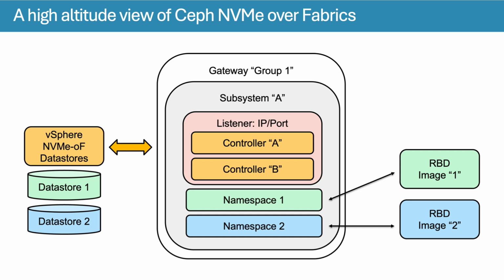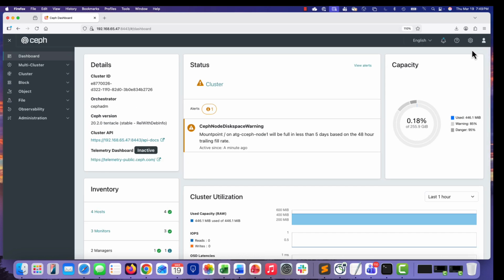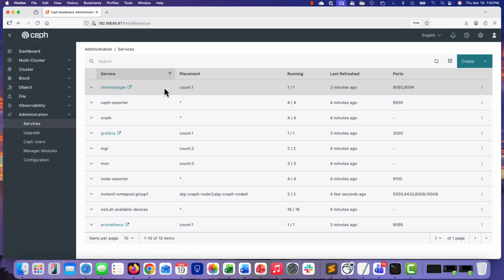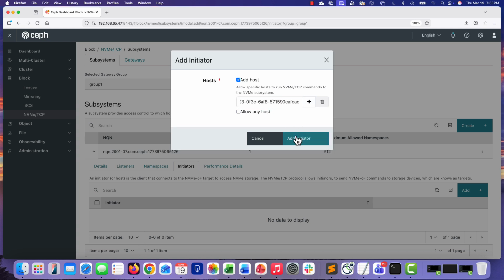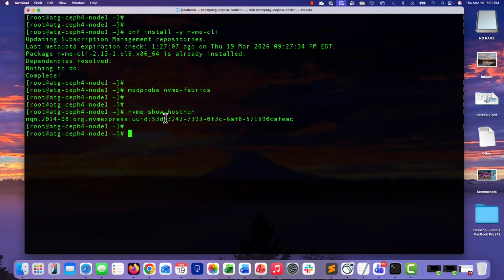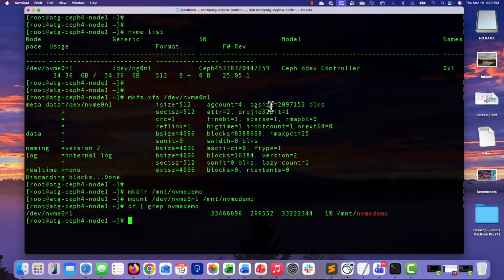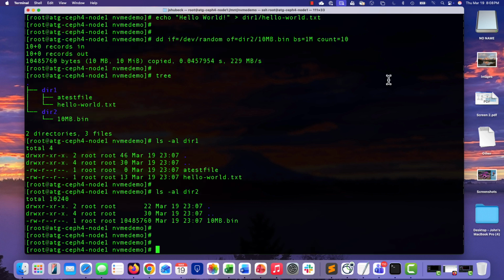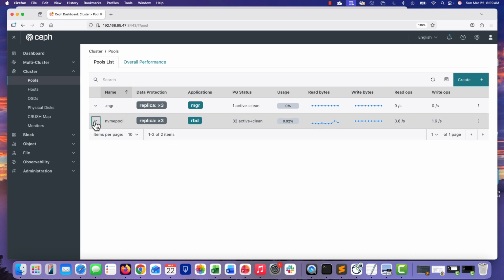Ceph NVMe over Fabrics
This video presents a demonstration of Ceph NVMe over Fabrics (NVMe/TCP) both on the cluster configuration side as well as the NVMe client experience.